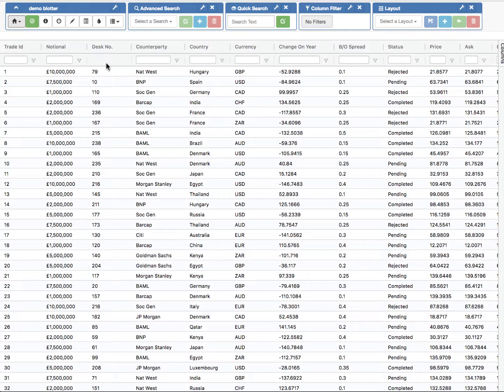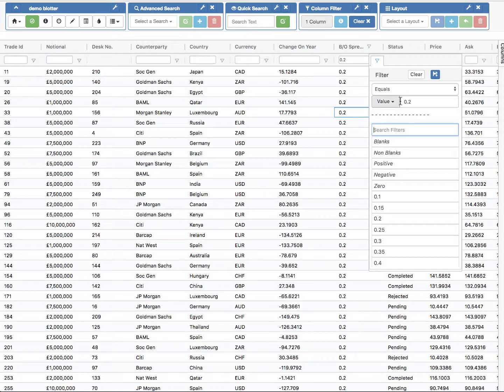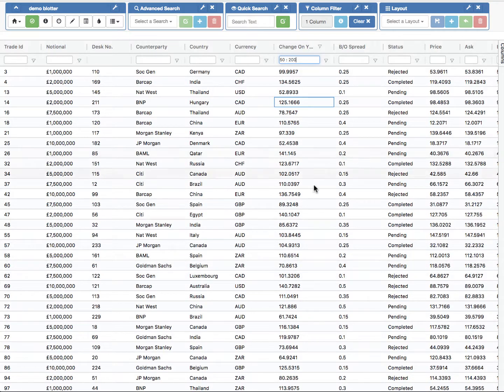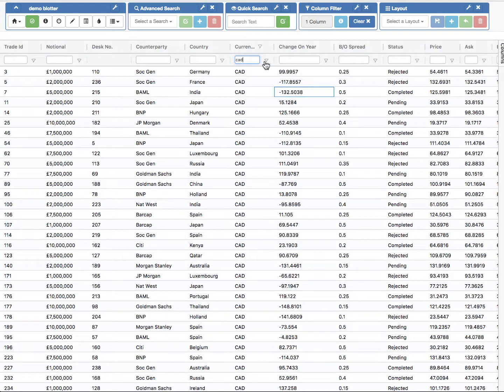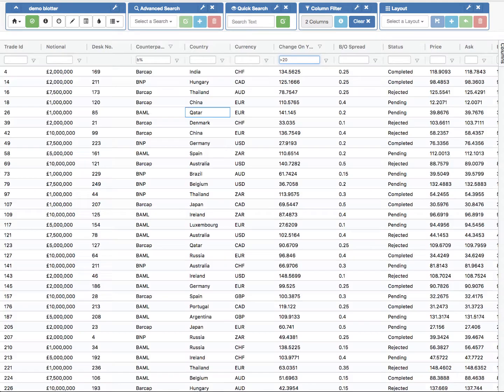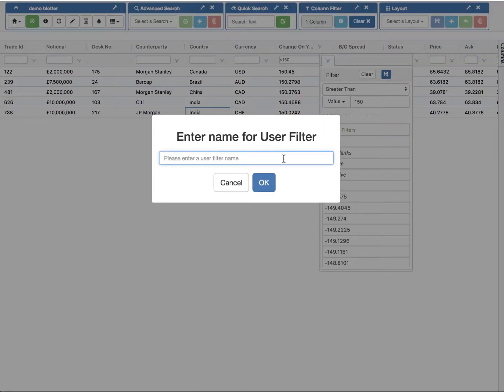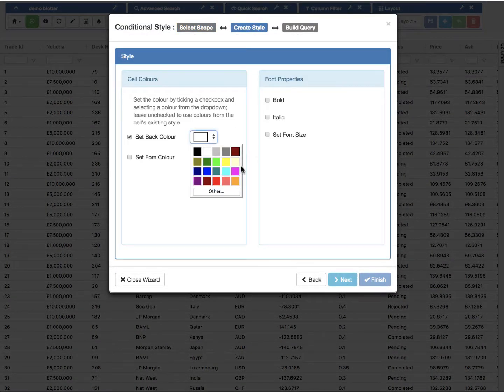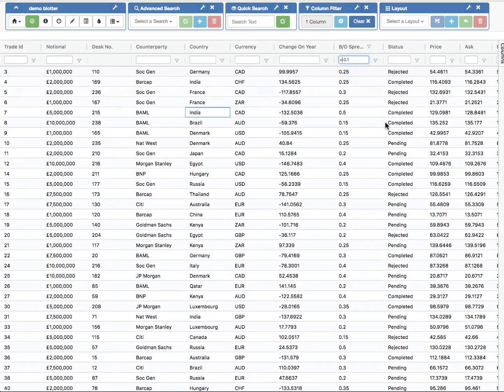Quick Filters in AdaptableBlotter.JS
The Quick Filter bar allows you easily and quickly to filter on the data you want.  You can use common operators (e.g. GreaterThan, Contains, StartsWith etc.) to enhance your search.  And with one click you can save a Quick Filter as a (named) User Filter for easy re-use.